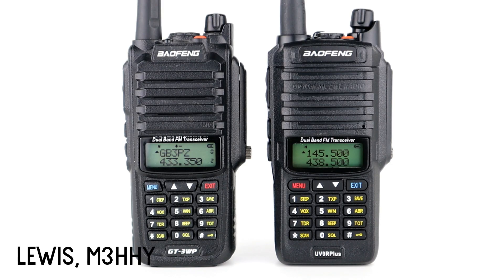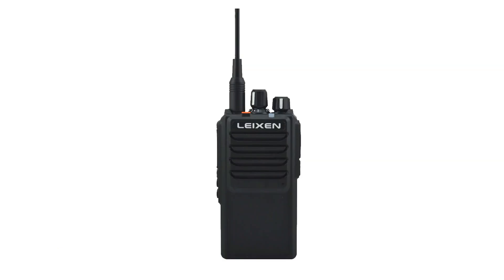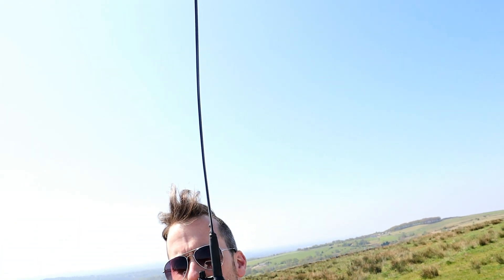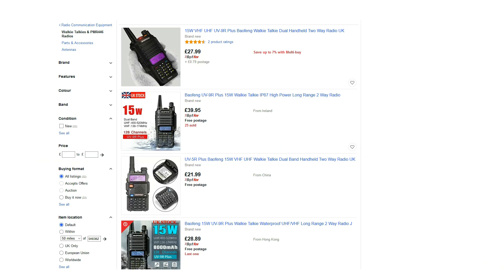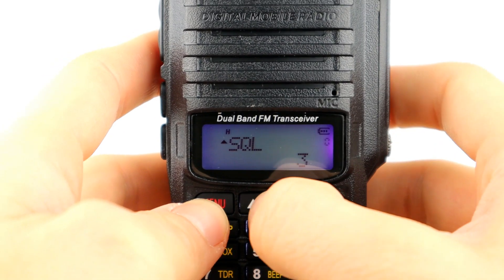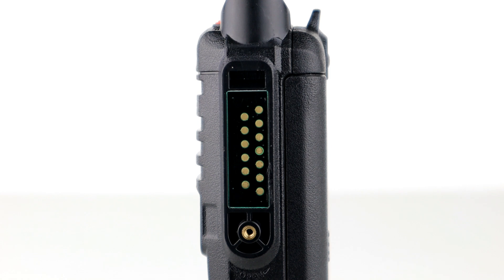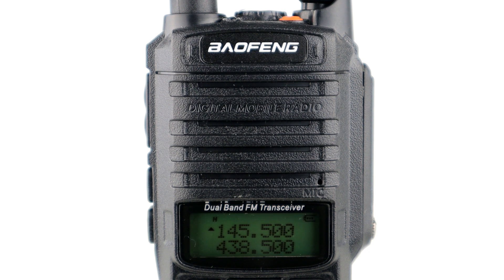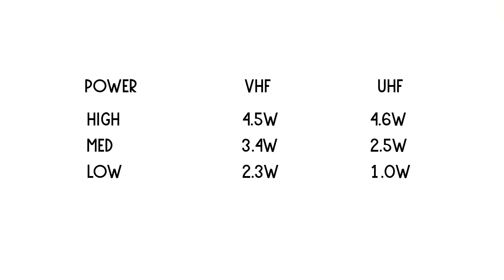This Two-Way Radio Is 18 Watts - Or Is It? Baofeng UV-9R Plus Power Test!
►Zello: RMComms